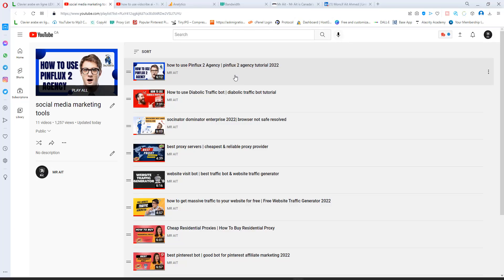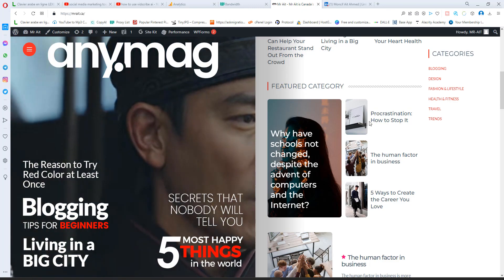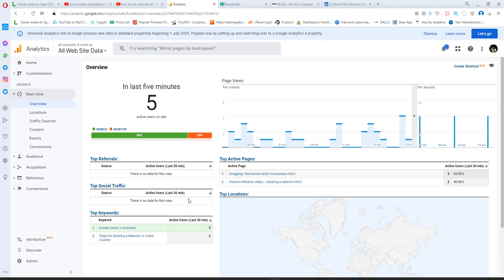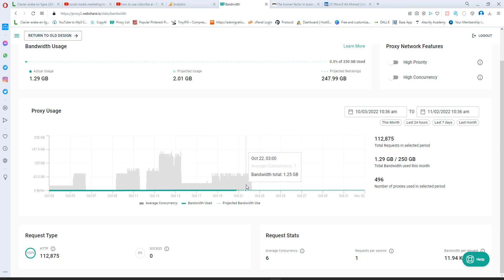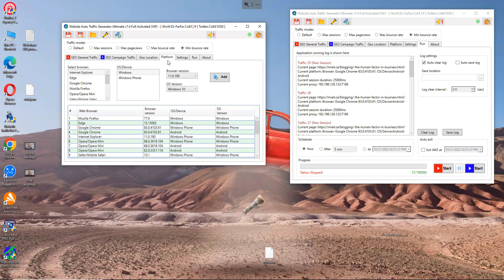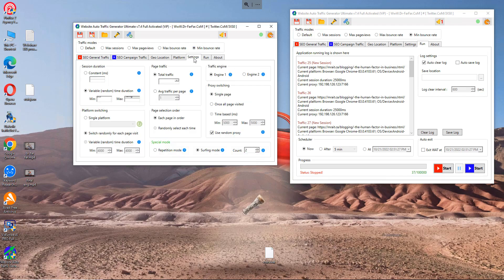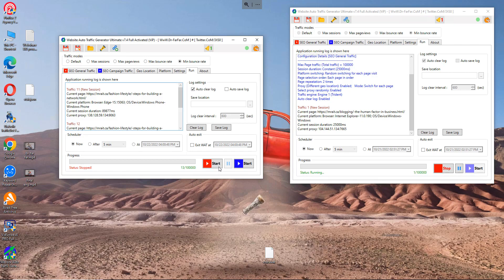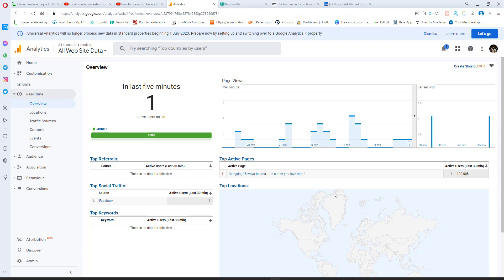free website traffic bot 2023 | my best traffic generator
I've recently been using a website traffic bot to get traffic to this WordPress blog, and I think it's a cool product that has lots of real potentials. Website traffic is super-important if you're trying to get free search engine traffic (more on that later), so today I'm going to tell you guys about what I think a complete beginner can expect to accomplish with this tool
software name: Website Auto Traffic Generator Ultimate